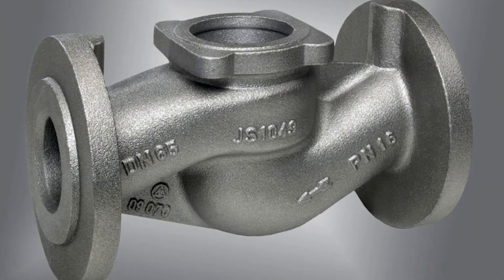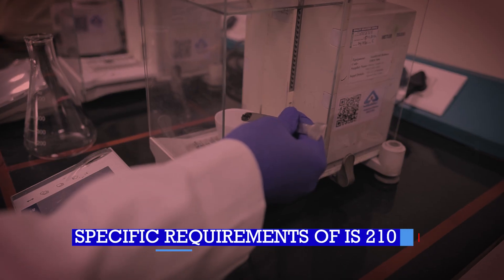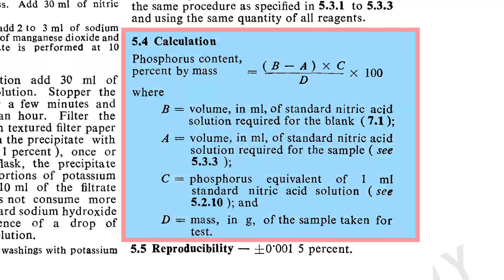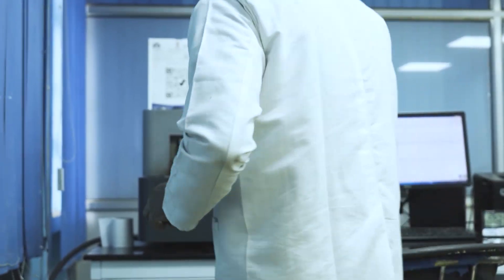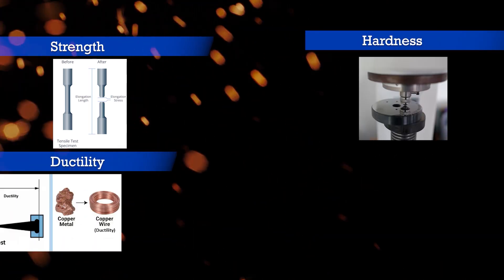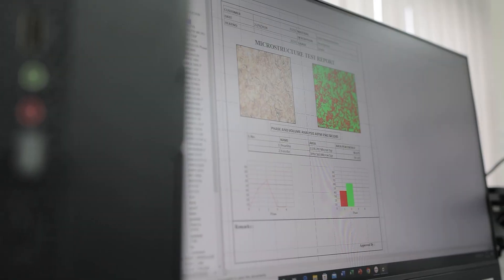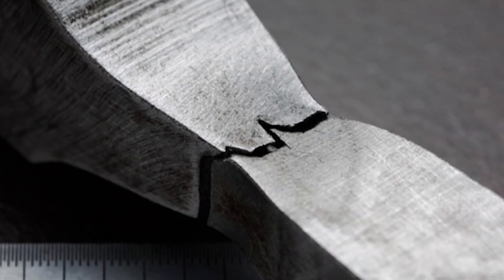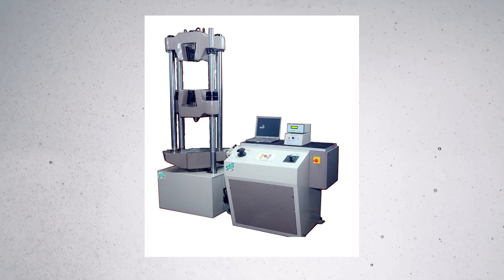How Grey Cast Iron Castings Are Tested for Quality? | BIS Labs | Bureau of Indian Standards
Ever wondered how grey cast iron castings are tested to make sure they’re fit for the job? This video dives into IS 210, the Indian Standard for Grey Cast Iron Castings, showcasing the rigorous tests that make sure the product meets the required usability standards.

Grey cast iron is widely used in car engines, machine parts, and heavy tools due to its unique properties like wear resistance, damping capacity, and machinability. But how do we ensure every casting is up to the mark?

From tensile strength tests that measure durability under stress, to hardness tests ensuring wear resistance, and microstructure analysis verifying internal consistency, these checks leave no room for error. Each step makes sure grey cast iron castings perform reliably in critical applications.
Learn how BIS standards uphold the highest benchmarks, making grey cast iron castings the backbone of industrial machinery and automotive components.

📱 Don’t forget about the BIS Care App! Verify BIS-certified products, lodge complaints, and ensure you’re investing in materials that meet stringent Indian Standards.

Choose BIS-certified grey cast iron castings for unmatched reliability and performance!

The Bureau of Indian Standards is the National Standards Body of India under the Department of Consumer Affairs, Ministry of Consumer Affairs, Food & Public Distribution, Government of India. BIS is responsible for the harmonious development of the activities of standardization, marking, and quality certification of goods and for matters connected therewith or incidental thereto.